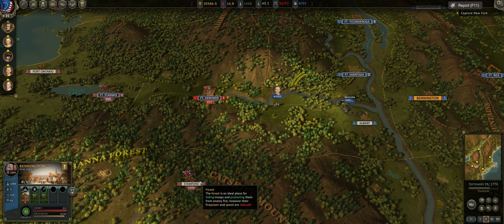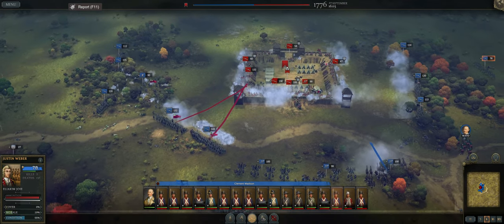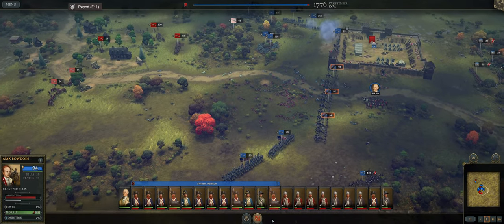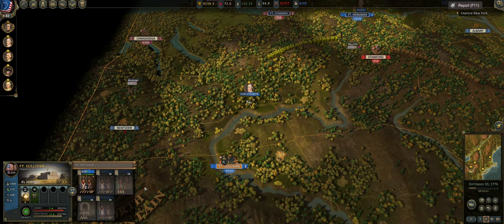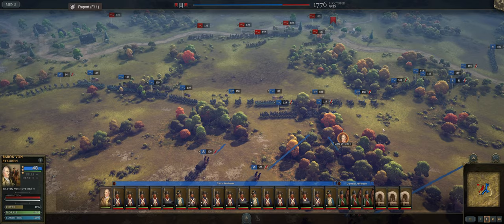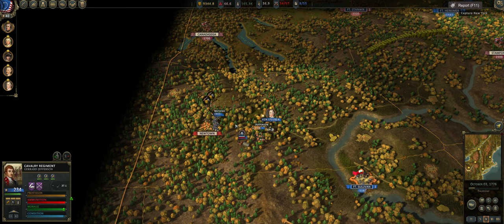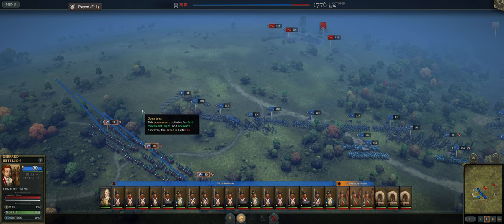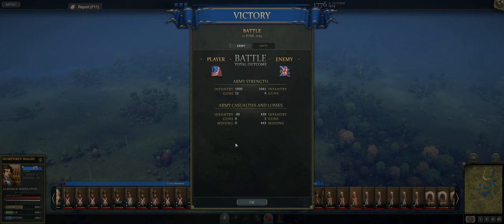Is The Frontier Fun? Ultimate General: American Revolution Ep18 - 1777 Campaign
First campaign of the new major update. The campaign now goes through June 15th, 1777. Join me as General Quick Silver, as we fight for the Freedom of the United States. Remember that this game is in Early Access so there will be bugs, balance issues, and things might change.

Colonial Campaign
Normal Difficulty
Early Access

Timestamps:
00:00 Start
02:08 Fort Herkimer
14:20 Rest and Refit
23:17 Newtown
31:45 Canadasega
34:56 Port Ontario
43:08 Wrap Up